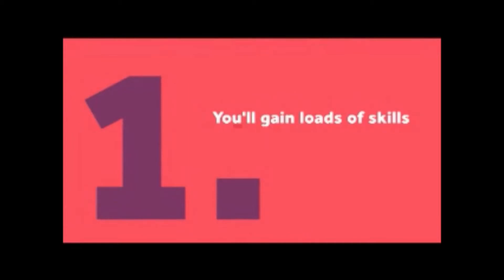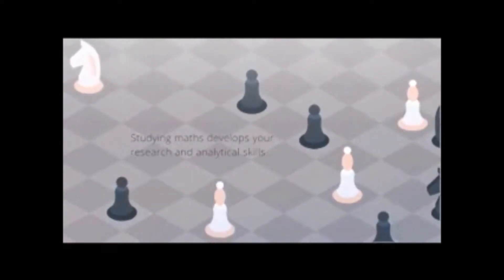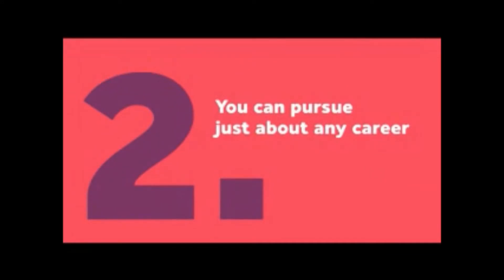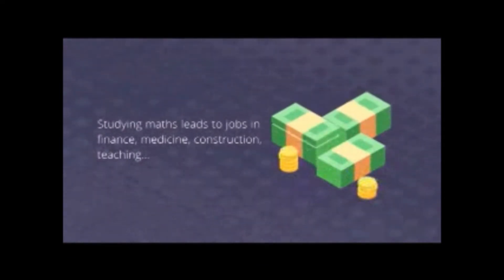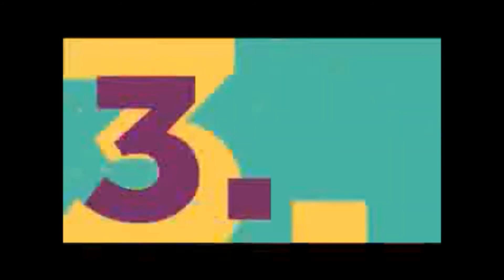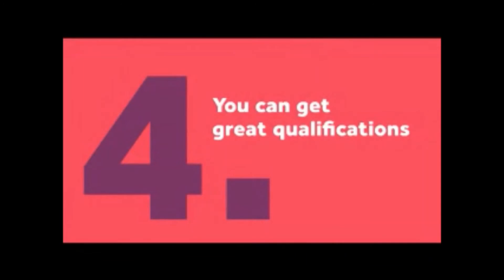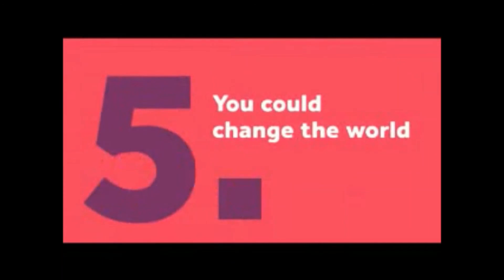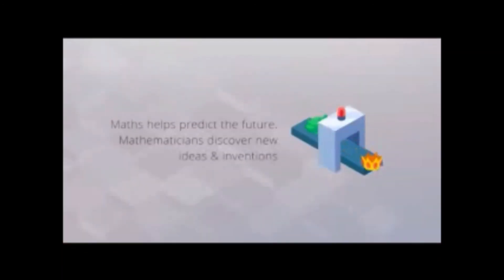A Level Maths at Beechwood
What kind of student would enjoy this course?
The A-Level Mathematics course will appeal to anyone who has enjoyed Higher Tier GCSE Maths and gained at least Grade 7. The course is also useful in supporting subjects that use Maths e.g. the Sciences, Geography and Business Studies. A-Level Further Mathematics is for those who have been particularly successful at GCSE, gaining at least an Grade 8.

What will I study?
You will build on the topics you have learnt at GCSE.

In Mathematics you will study Algebra, Trigonometry and Calculus (particularly useful to Chemistry); in Statistics you will analyse numerical data (particularly useful in Biology and Geography); in Mechanics you will study the motion of objects (particularly useful to Physics); in Decision Mathematics you will study some modern topics involving algorithms and networks (particularly useful to Business studies).

Mathematics: Algebra, Trigonometry, Calculus & Statistics

Further Mathematics: as above plus Further Pure & Decision Mathematics topics

What skills will I learn?
You will learn many methods of solving problems and develop your ability to think logically, interpret statistics and communicate your ideas concisely.

What could I do at the end of my course?
A-Level Mathematics is essential for Higher Education courses in Engineering, Operational Research and other Maths related subjects. It is desirable for degrees in Economics, Business Studies, Psychology, Law and Science subjects and also useful for courses in subjects allied to medicine. It is highly valued in its own right as evidence that you can retain and apply skills in many different situations and also that you can show rigour in your academic work. Further Mathematics is desirable for degree courses in Mathematics, Engineering and Physics.